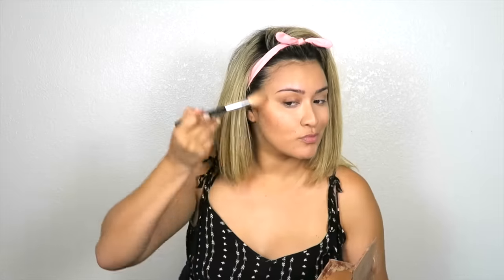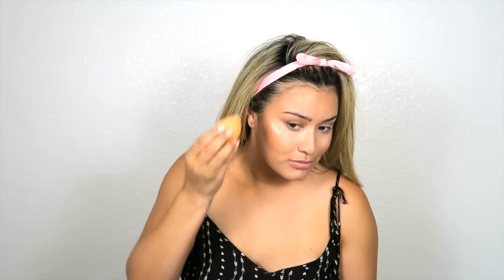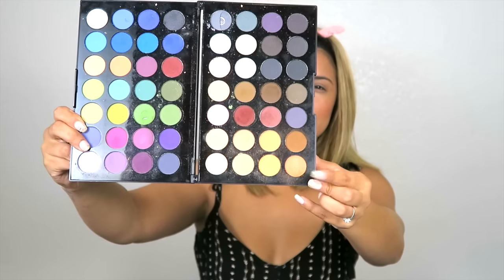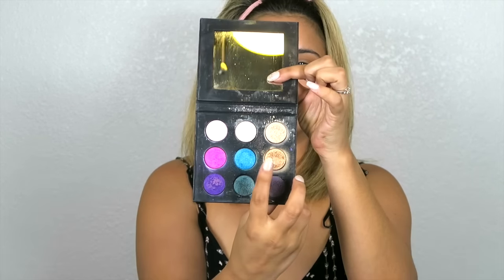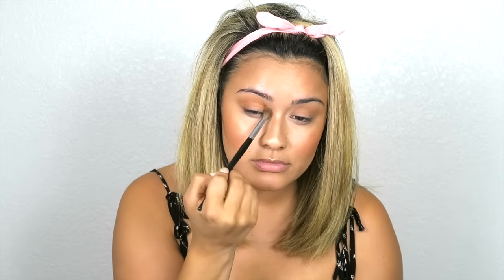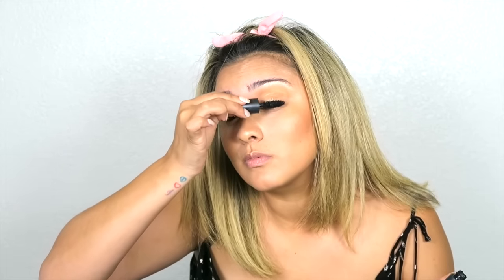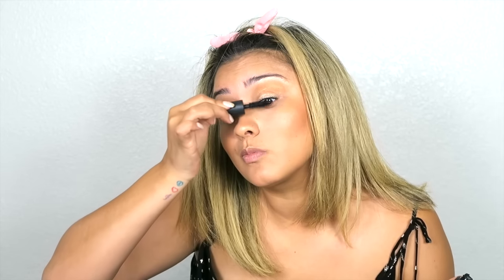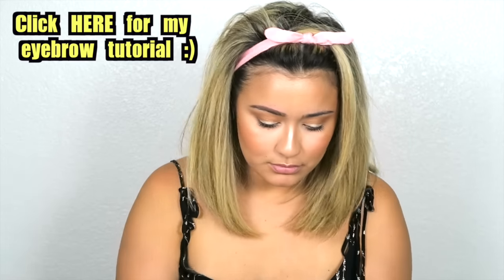EVERYDAY SUMMER MAKEUP TUTORIAL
Hey Guys!
This is my everyday go-to summer makeup look. So fun, fresh and natural. What I love most is its so effortlessly put together and is soo easy peasy! Hope you guys enjoy the look!!

Yours Truly,
Lycette